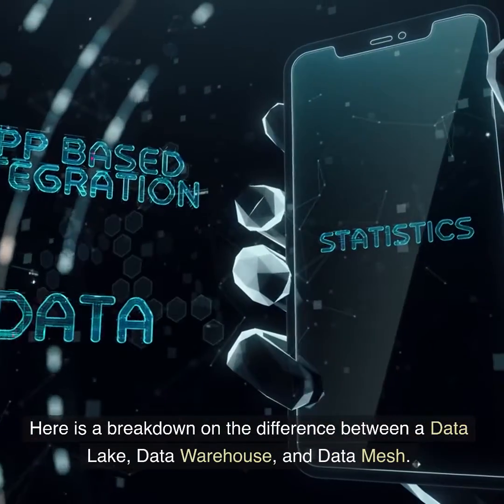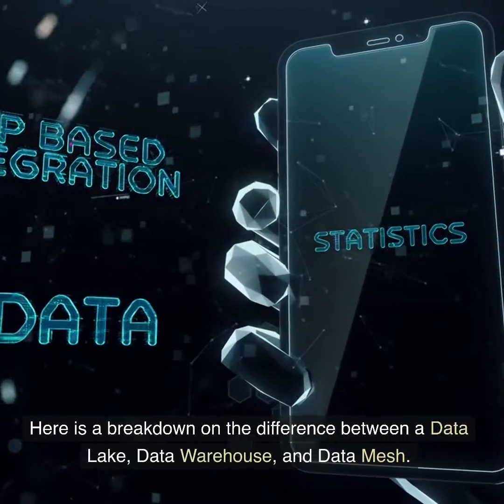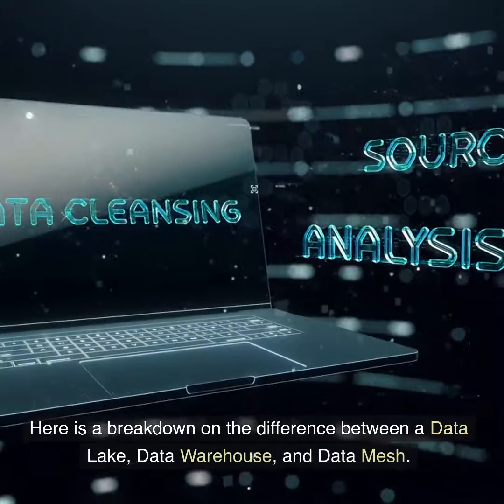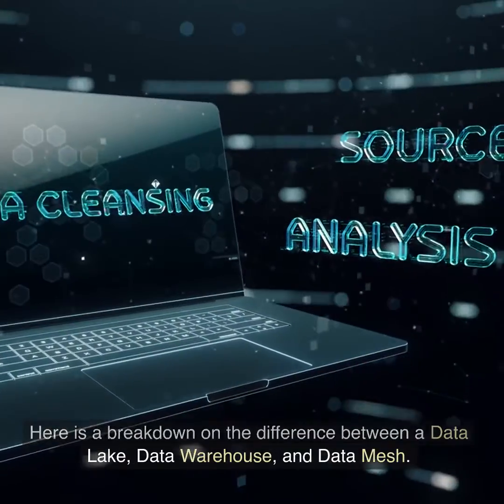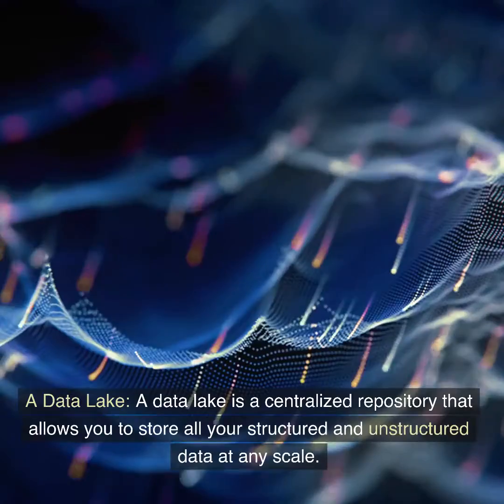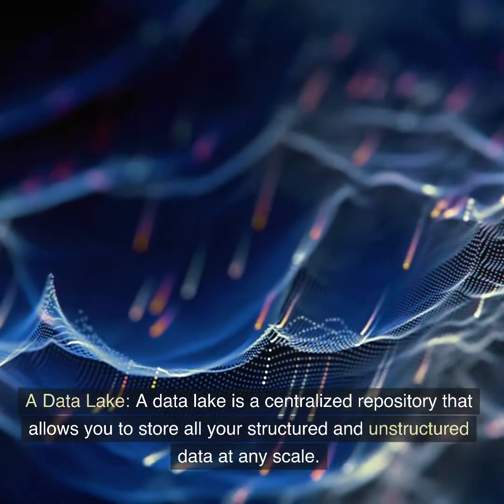Data Lake vs. Data Warehouse vs. Data Mesh [EXPLAINED]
Data Lake:

A data lake is a centralized repository that allows you to store all your structured and unstructured data at any scale. Unlike traditional databases or data warehouses, a data lake does not impose a structure on the data, allowing you to store data in its raw and natural form. This includes data from various sources such as logs, clickstream data, social media, sensors, and more. The idea is to have a vast, flexible storage pool that can accommodate diverse data types. Analytical processing and data preparation are typically done on the data stored in the data lake.

Data Warehouse:
A data warehouse is a specialized type of database designed for reporting and analysis. It is a structured repository that consolidates data from different sources within an organization. Data warehouses are optimized for query and analysis, providing a platform for decision support. They often involve the extraction, transformation, and loading (ETL) of data from various sources into a structured format.

Data Mesh:
Data Mesh is a relatively newer concept in the field of data architecture. It suggests a decentralized approach to managing and owning data within an organization. Instead of having a centralized data platform, a Data Mesh advocates for distributing data ownership and access across different domains or business units. Each domain is treated as a "product" team responsible for its own data products, and these products are then made discoverable and accessible across the organization. The goal is to improve scalability, agility, and reduce dependencies on a centralized data team.

In summary:

Data Lake: A centralized repository for storing vast amounts of raw and unstructured data.

Data Warehouse: A structured, centralized database optimized for reporting and analysis.

Data Mesh: A decentralized approach to data architecture, emphasizing domain ownership and treating data as a product within different business units.